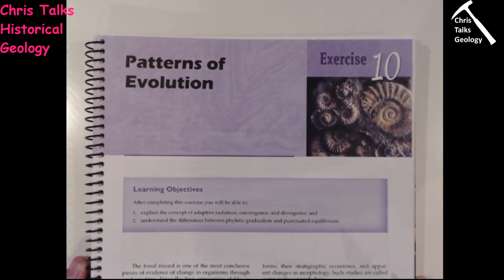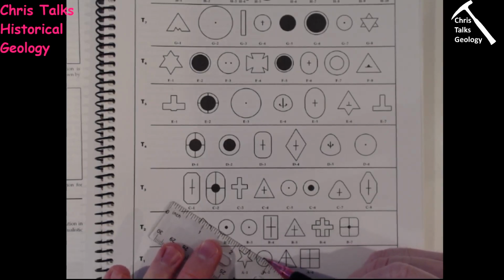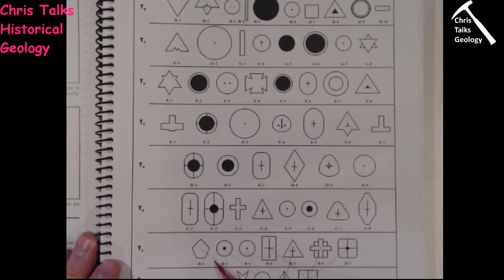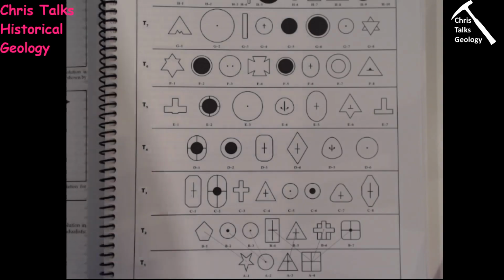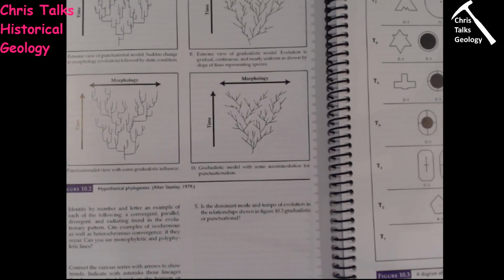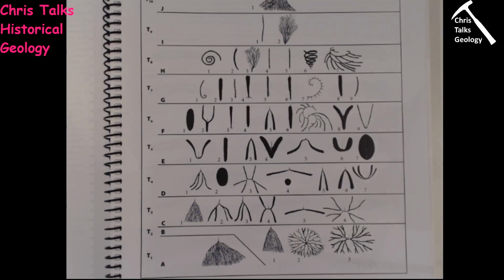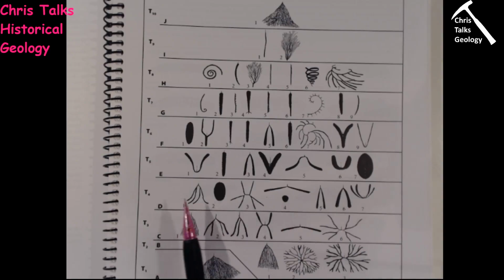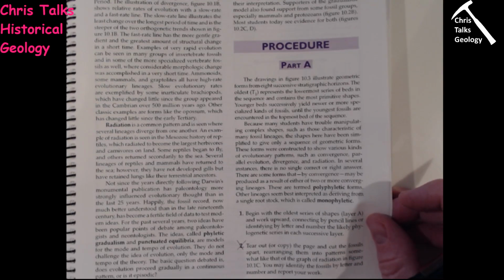Lab Assignment - Exercise 10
Assignment 8 - Exercise 10: Patterns of Evolution